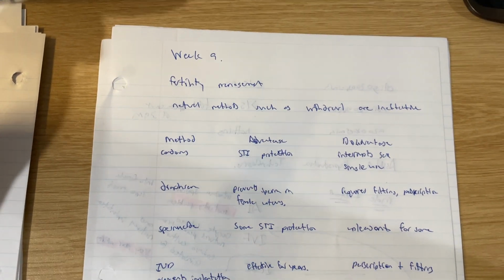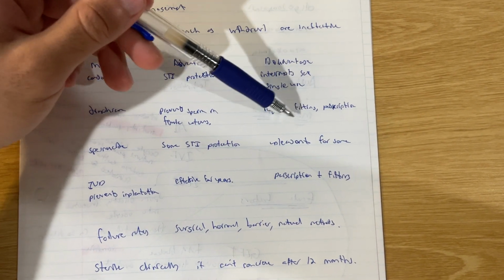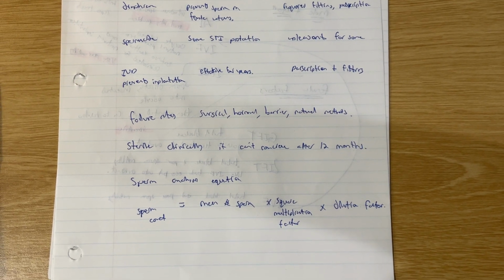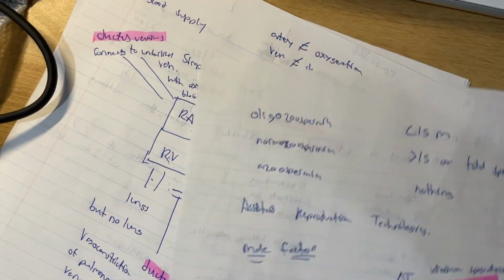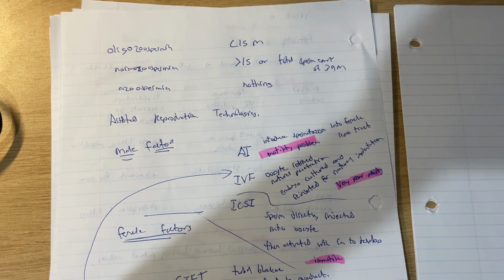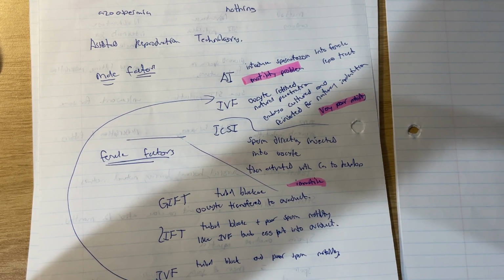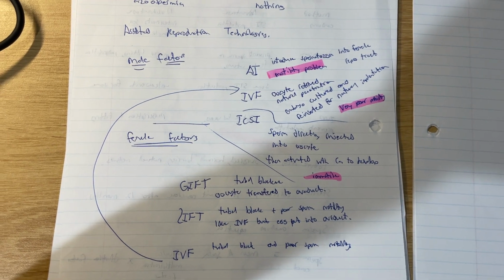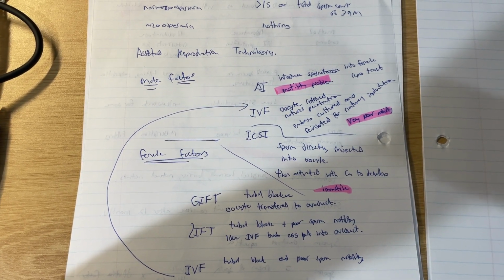week 9 repro